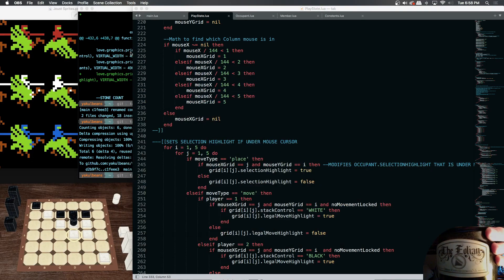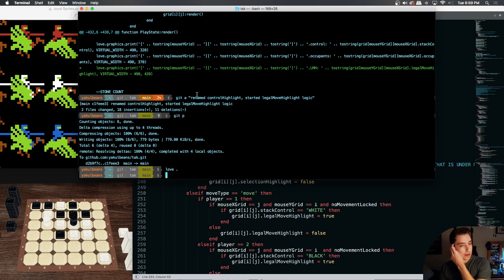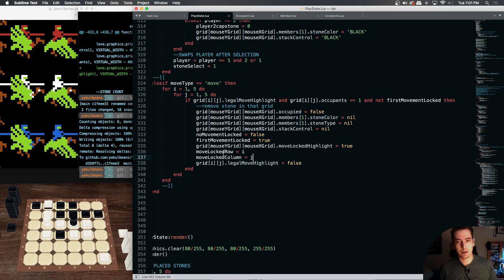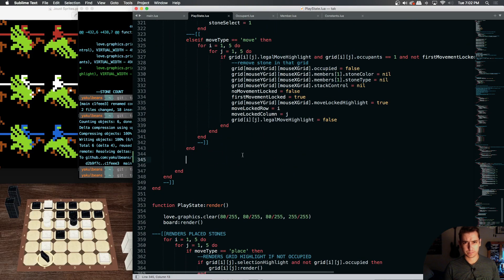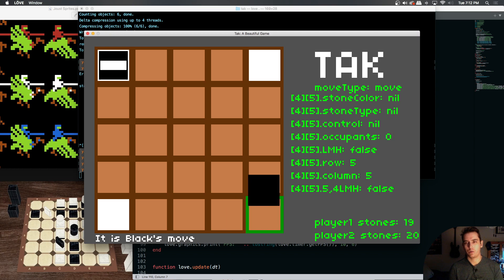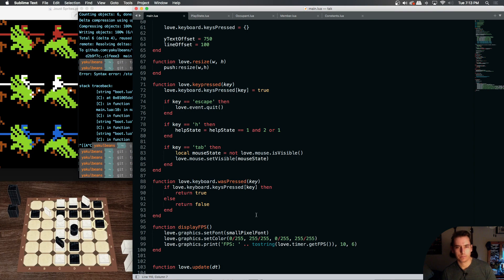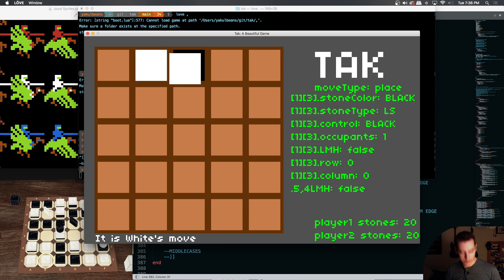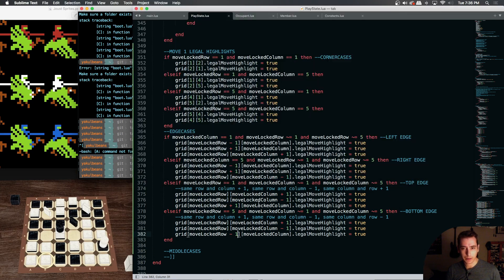Learning Programming #150: January 31st, 2023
A series documenting my progress in programming.

git commit -m "added legal firstmove highlights for edge cases and corner cases"